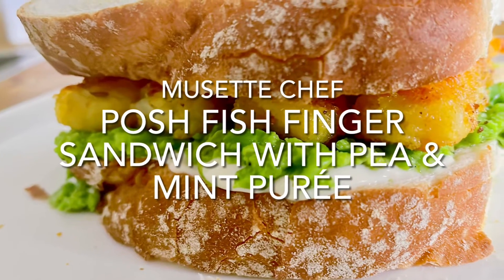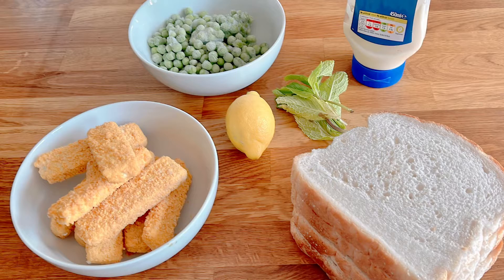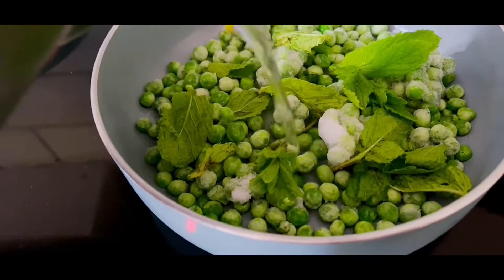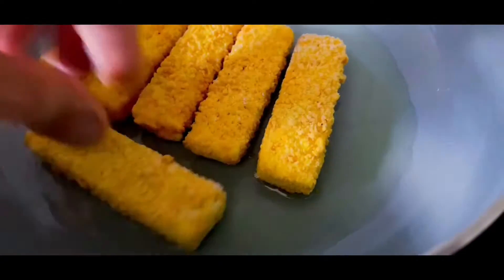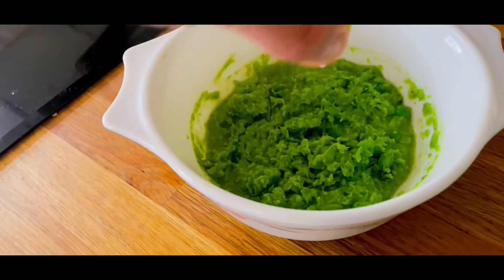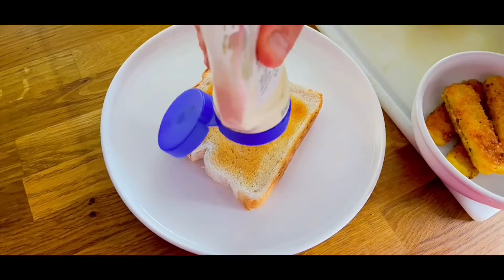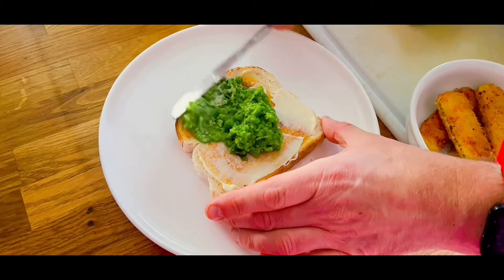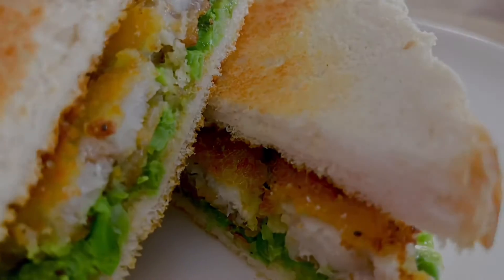The Best Fish Finger Sandwich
So lets deal with the elephant in the room, it's a fish finger sandwich. However, with a few simple twists you can elevate it to another level.

Perfect post run or ride snack it offers protein & carbs & tastes great too.

Try an use wholemeal bread where possible.

8 x fish fingers (fortified Omega 3)
160g frozen peas
handful fresh mint (stalks removed)
1/2 fresh lemon (for squeezing)
salt & pepper
4 x slice wholemeal bread
mayonnaise

Friends help me develop this channel:
This really helps to grow the channel & allows me to create more tasty recipes.